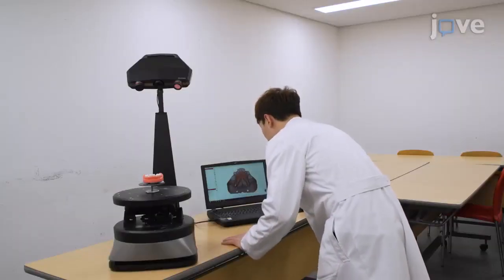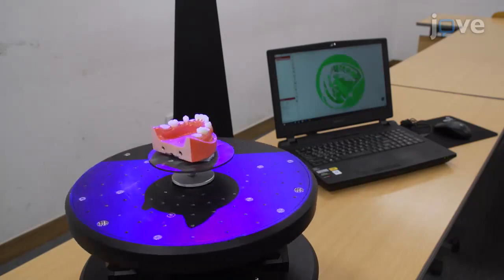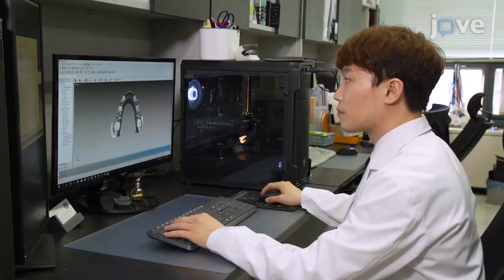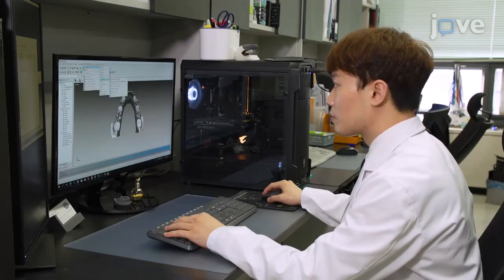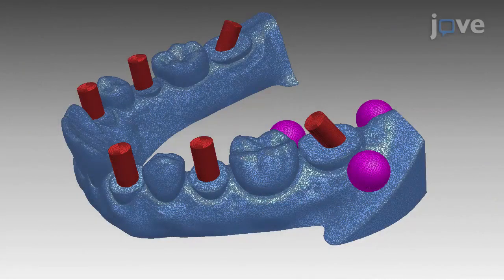Optical Dental Impression arch-distortion Measurement | Protocol Preview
Measuring the Complete-arch Distortion of an Optical Dental Impression -  a 2 minute Preview of the Experimental Protocol

Ji-Man Park, June-Sung Shim
Yonsei University, Department of Prosthodontics, College of Dentistry;

Here, we present a protocol to measure the degree of distortion at each part of the compete-arch digital impression acquired from an intraoral scanner with 3D-printed metal phantom with standard geometries.